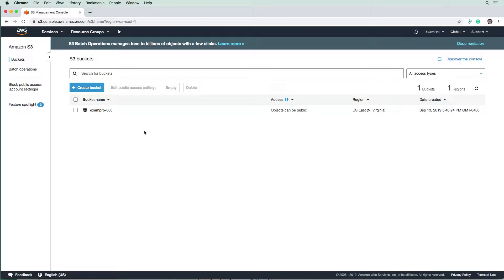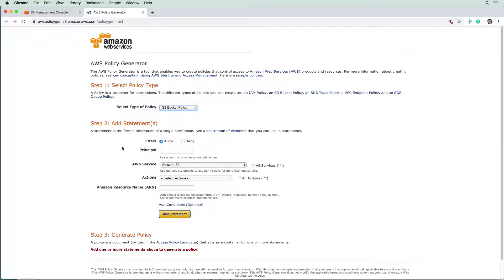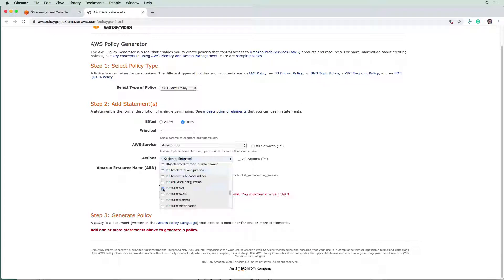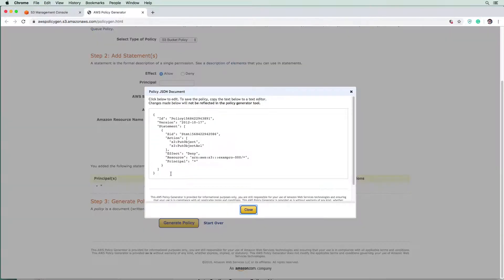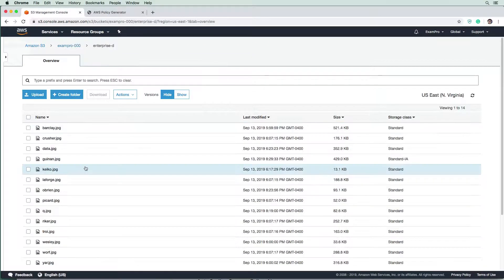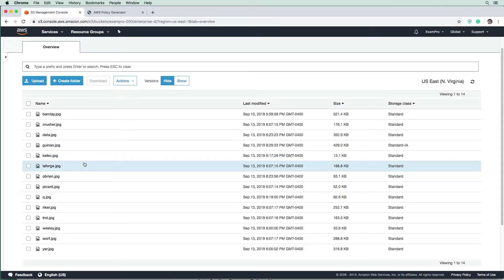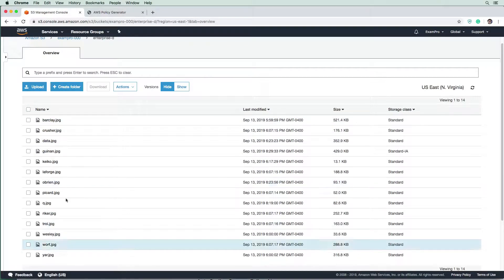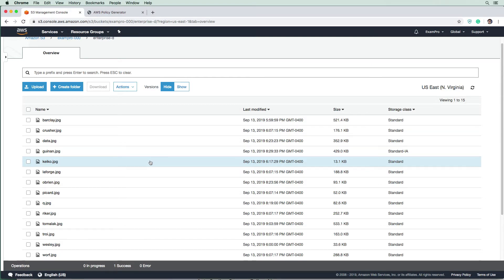S3 Follow Along - Bucket Policies